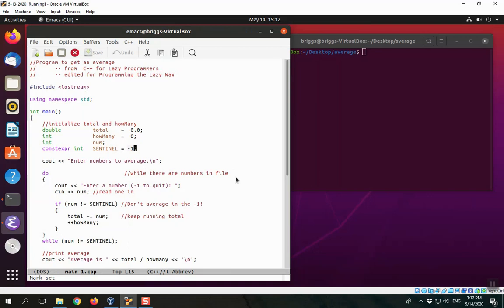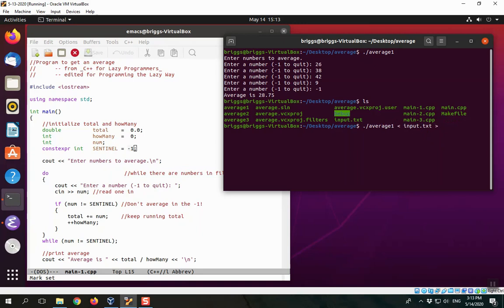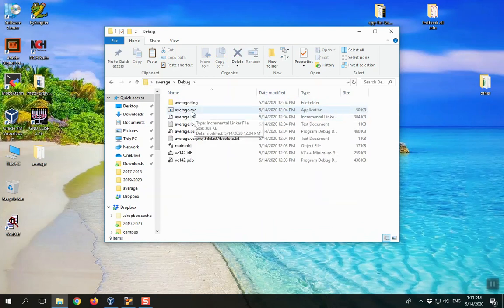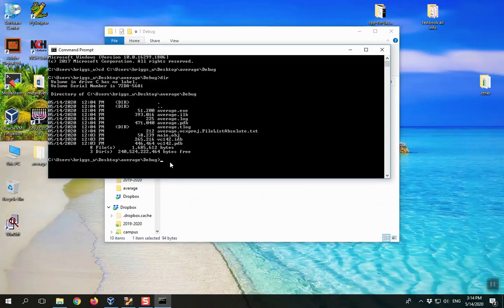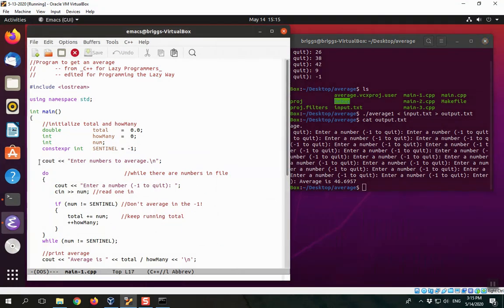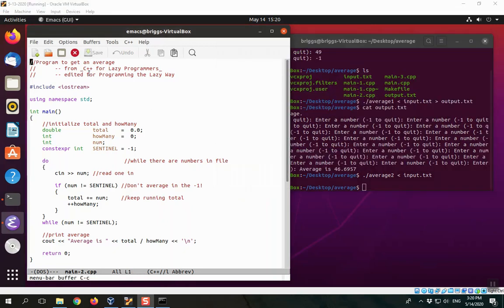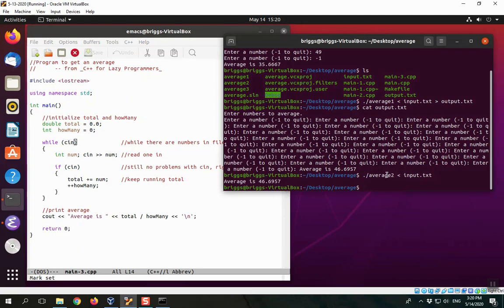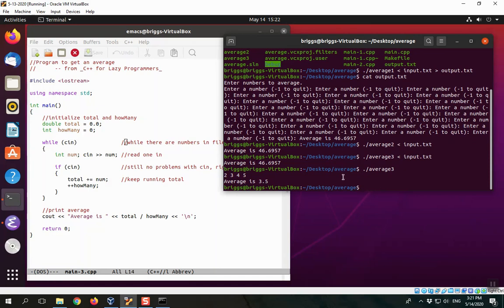Save yourself and your users some typing with I/O redirection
This video is by the author of C++ for Lazy Programmers: Quick, Easy, and Fun C++ for Beginners

There is also a group for discussing programming and problems -- come join us!

The form of the command (at the command prompt) for redirecting I/O is
command ‹ inputFile ›outputFile

In Unix, Ctrl-D simulates end of file; in Windows, Ctrl-Z Enter. Put 'em at the start of the line.